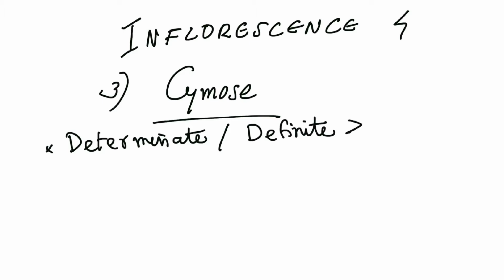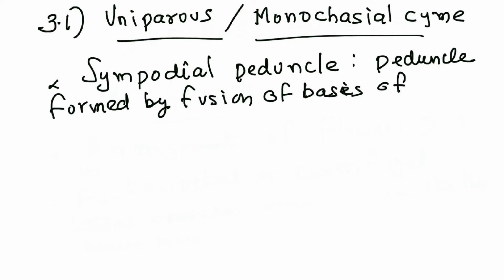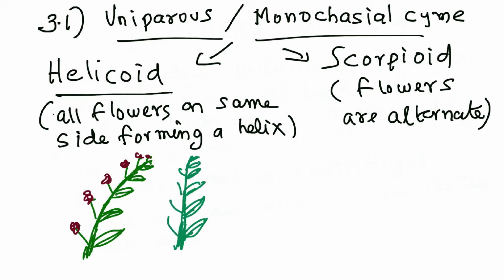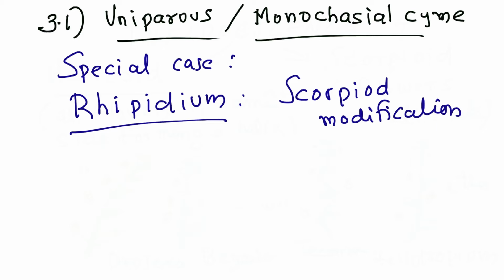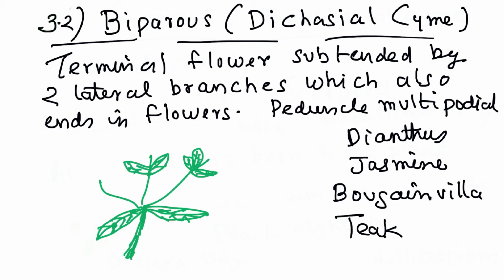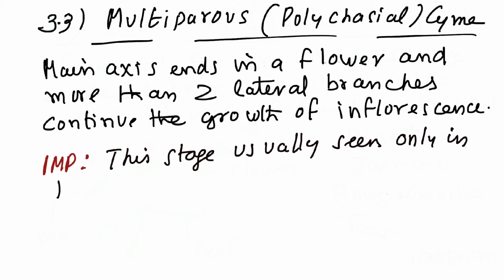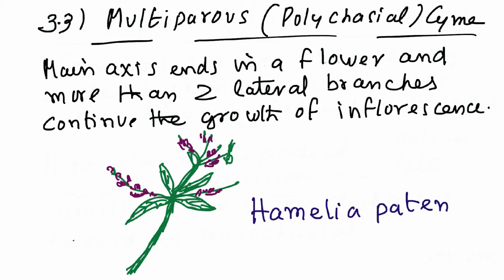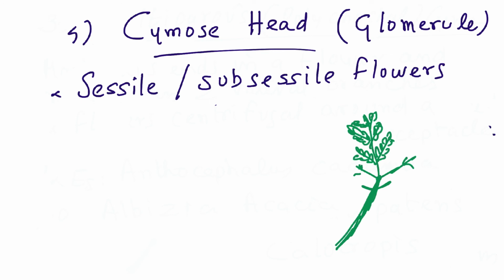NEET BIOLOGY 2021 - 2022 Quick Revision : Inflorescence IV - Cymose Inflorescence & Cymose Head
In this Fourth Video dealing with the types of Inflorescences , we have a detailed look at the third important category , that's Cymose Inflorescence . And also discussed is the Cymose Head . Covered portions include Uniparous or Monochasial Cyme , Biparous or Dichasial Cyme and Multiparous or Polychasial Cyme . Discussed topics include the two variations of the Monochasial Cyme - Helicoid and Scorpioid  . Also looked into is a special category of Scorpioid Cyme - Rhipidium . All the above are extremely important topics as far as the NEET UG Biology Exam is concerned .

NEET UG BIOLOGY 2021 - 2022 Exam ,
CBSE & ICSE 11th and 12th Grade Biology Boards ,
BSc & MSc Botany Students ,
BSc & MSc Agricultural Students ,
BSc & MSc Biotechnology Students ,
BSc & MSc Horticulture Students ,
Indian Civil Service Botany Option Paper ,
Biology Olympiads ,
All Life Science / Biology / Botany Lovers .